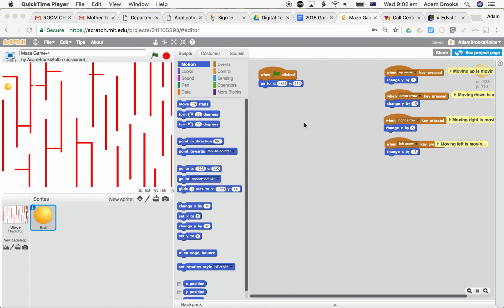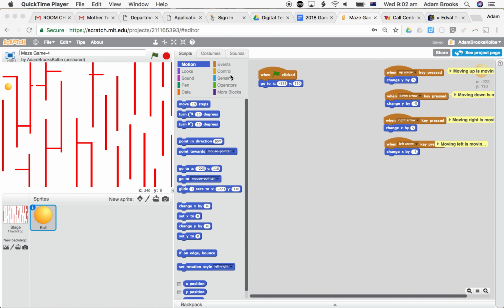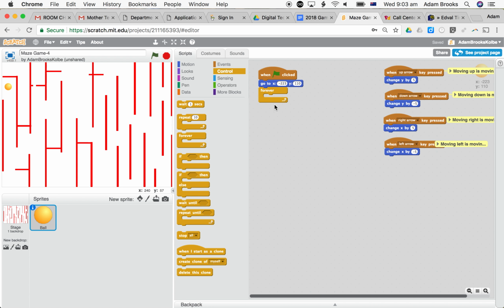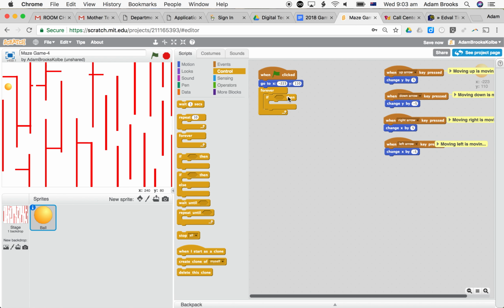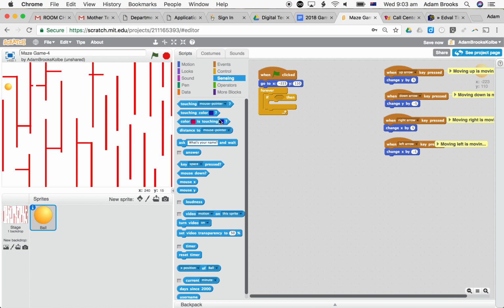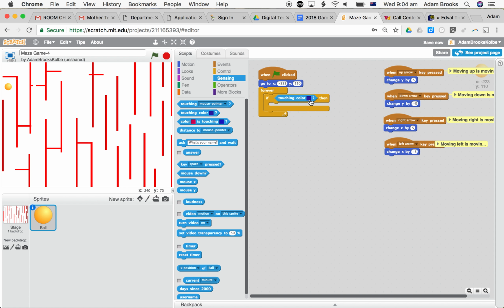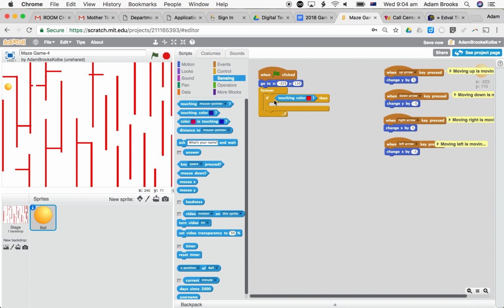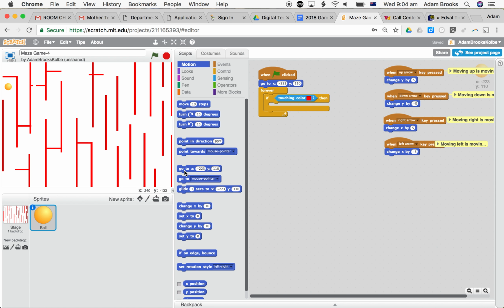Maze Game 5 The Game Loop and checking for collisions